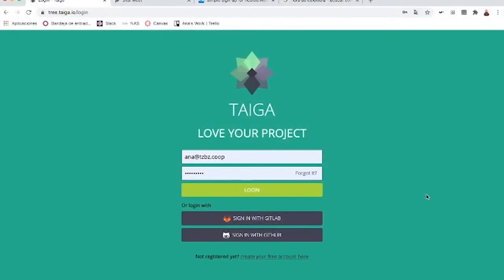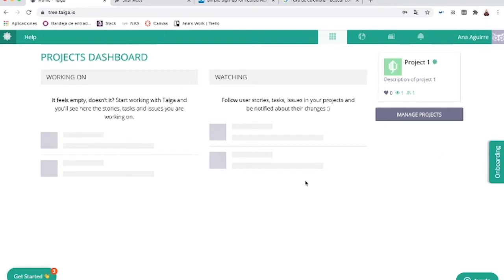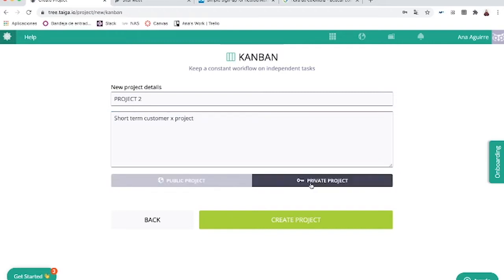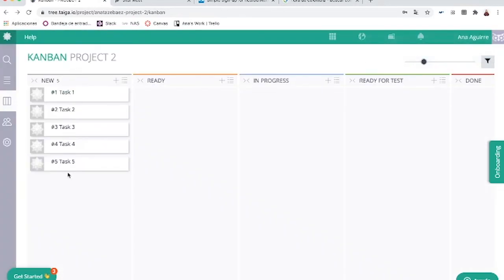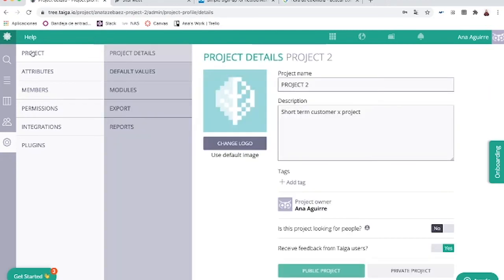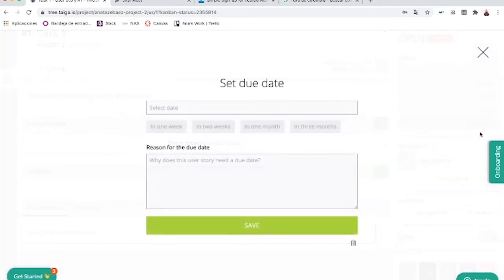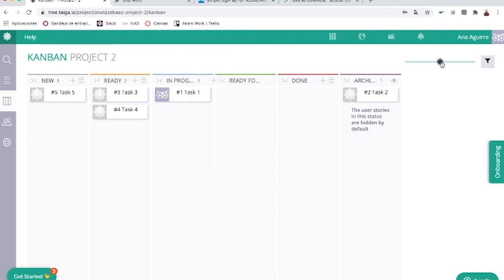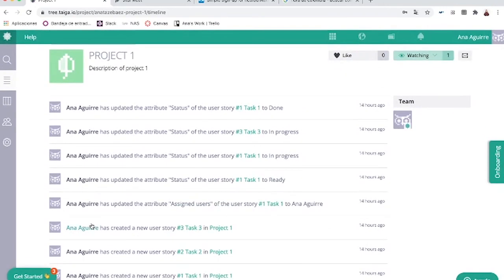AT VIRTUAL: DASHBOARD DEMO_TAIGA